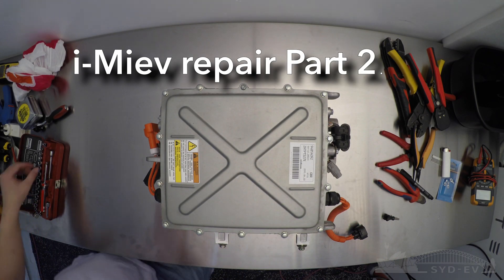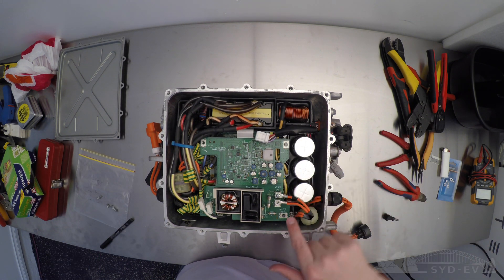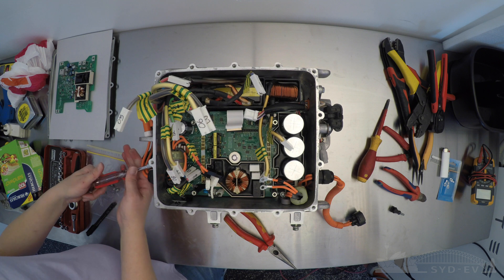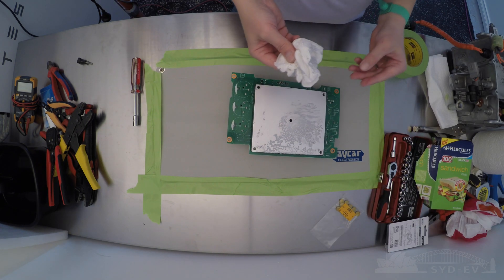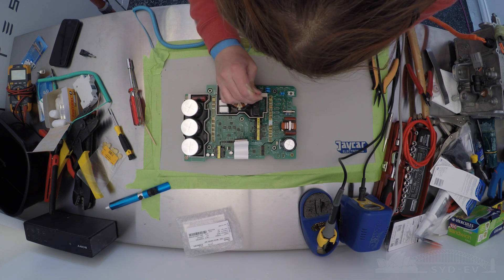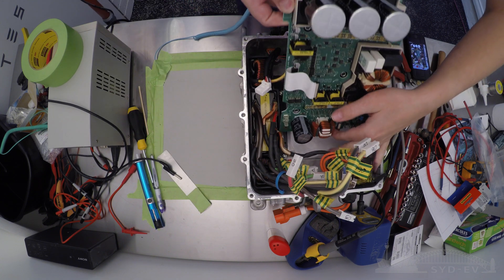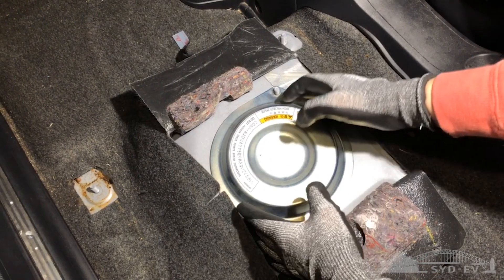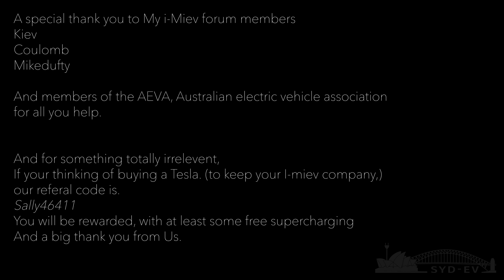I-miev Dc-DC converter repair Part 2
Part 2 of our i-miev DC-DC converter repair,  this part is the replacing the blown capacitors themselves, starting with disassembly of the converter, removing the main circuit board, removing and installing the new caps, then reassembly.
part of the repair involved a test of a small relay, that can fail if tested incorrectly,  more info on this can be found here
fortunately, the relay on our converter was ok.

Another failed component is the fuse on top of the motor controller,  we used a temporary Solar panel fuse of the same spec to test while we waited for the genuine part to arrive from Mitsubishi.
Once installed, car reassembled, a reverse of Part 1,  the car worked fine, and has worked fine ever since.

I am aware that the component can fail in differeing ways, but this was how we fixed ours, and the cost of repair was less than $50, and took a single weekend to complete.

When this fails, the car will fail to charge from AC power, though it will still drive and operate normally, only showing 2 errors on the instruments,  1 of the High voltage system, and the 12 volt system.   i believe you can still charge from DC via the Chademo port, though i did not try this.